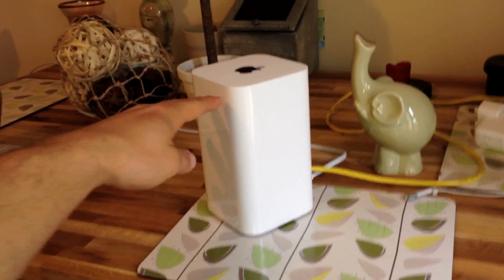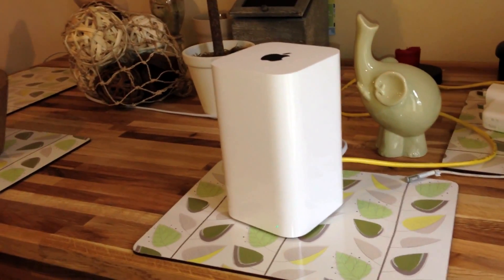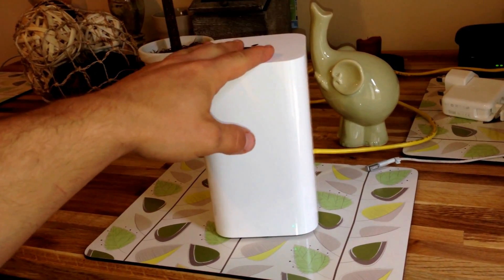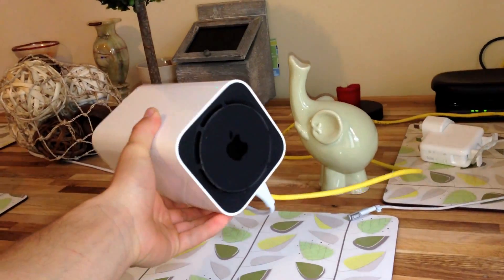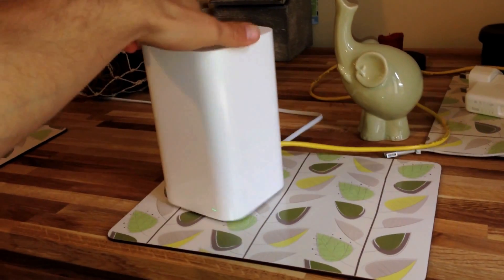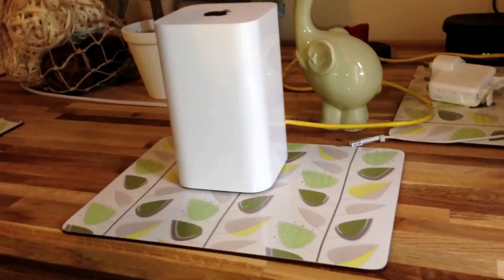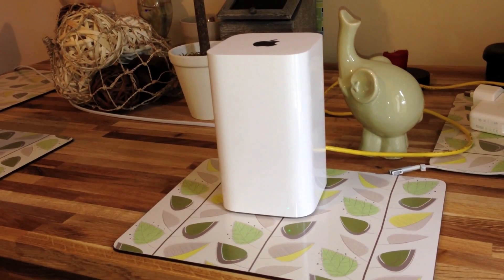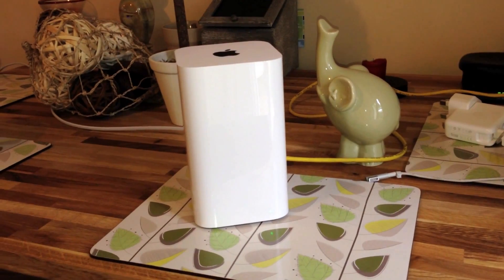Apple Airport Extreme / Time Capsule all new 802.11ac Review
In this video ill show you the all new airport extreme! whats so new? watch and find out!